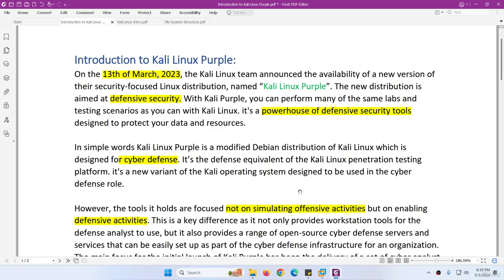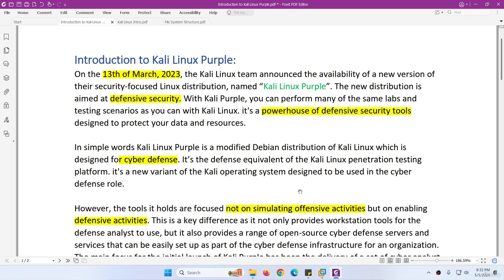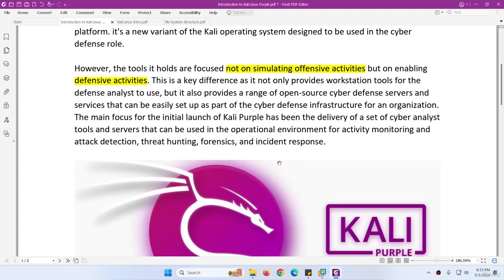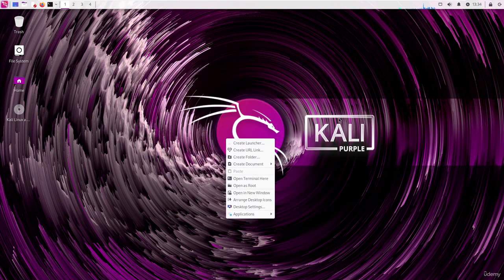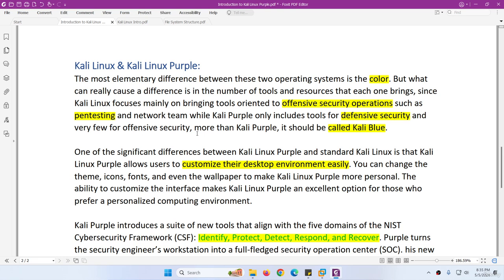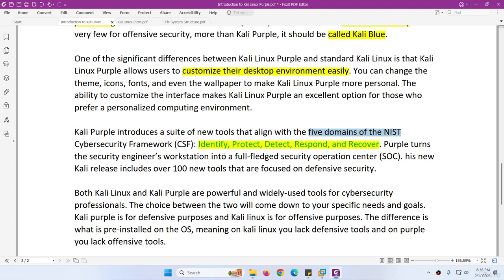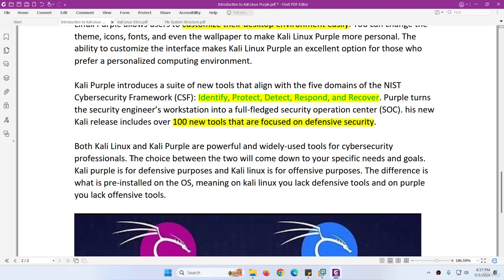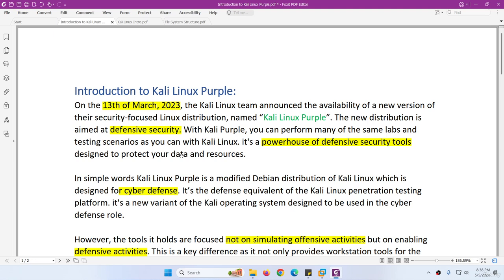2 Overview of Kali Purple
### Overview of Kali Purple Description

**Kali Purple** is an innovative extension of the Kali Linux distribution, specifically designed to address the growing need for proactive and defensive cybersecurity practices. While traditional Kali Linux is primarily focused on penetration testing and offensive security, Kali Purple shifts the emphasis towards threat detection, incident response, and overall security operations, making it an essential tool for organizations looking to bolster their defensive capabilities.

### Key Features of Kali Purple

1. **Integrated Security Tools**:
   - **Comprehensive Toolset**: Kali Purple includes a wide range of tools that facilitate security monitoring, threat hunting, and incident response. These tools are designed to detect, analyze, and respond to security incidents effectively.
   - **Open-Source Solutions**: The toolkit features many open-source security applications, enabling organizations to customize their defensive strategies without relying solely on commercial products.

2. **Real-Time Threat Detection**:
   - **Log Management and Analysis**: Tools for aggregating and analyzing logs from various sources, providing insights into potential security threats and system anomalies.
   - **Intrusion Detection Systems (IDS)**: Integration of IDS capabilities to monitor network traffic and alert security teams to suspicious activities in real-time.

3. **Threat Intelligence Integration**:
   - **External Data Feeds**: Incorporation of threat intelligence feeds that provide up-to-date information on emerging threats, vulnerabilities, and attack vectors, enhancing situational awareness.
   - **Contextual Analysis**: Tools that analyze security events in the context of current threat intelligence, allowing teams to prioritize responses based on the relevance and severity of threats.

4. **Incident Response Capabilities**:
   - **Playbooks and Automation**: Inclusion of predefined incident response playbooks and automation tools to streamline the response process, ensuring consistent and effective handling of security incidents.
   - **Forensic Analysis Tools**: Support for forensic investigation processes to analyze compromised systems and gather evidence for further investigation.

5. **User-Friendly Interface**:
   - **Dashboard Visualizations**: Intuitive dashboards that provide at-a-glance views of security metrics, alerts, and system status, enabling security teams to quickly assess their environment.
   - **Customizable Reporting**: Ability to generate customizable reports that summarize findings and incident responses, facilitating communication with stakeholders.

6. **Community and Support**:
   - **Active Community**: Kali Purple benefits from the robust Kali community, providing users with access to forums, tutorials, and collaborative resources for troubleshooting and learning.
   - **Documentation and Training**: Comprehensive documentation and training resources to help users get the most out of Kali Purple and its features.

### Importance of Kali Purple

- **Proactive Defense**: By focusing on defensive security, Kali Purple equips organizations with the tools needed to detect and respond to threats before they can cause significant damage.
- **Enhanced Security Posture**: The integration of threat intelligence and real-time monitoring capabilities helps improve an organization's overall security posture, making it more resilient against cyber threats.
- **Versatility**: Kali Purple serves as a valuable resource for security professionals, incident responders, and threat analysts, offering a versatile platform for various security operations tasks.
- **Cost-Effective Solutions**: Utilizing open-source tools allows organizations to enhance their security capabilities without incurring high licensing costs associated with proprietary solutions.

### Conclusion

Kali Purple represents a significant evolution in the Kali Linux ecosystem, transitioning from a purely offensive toolkit to a comprehensive platform for defensive cybersecurity practices. By integrating threat detection, incident response, and advanced security tools, Kali Purple empowers organizations to proactively defend against cyber threats and enhance their overall security operations. Whether for security teams, incident responders, or threat analysts, Kali Purple provides the necessary resources to stay ahead in the dynamic landscape of cybersecurity.